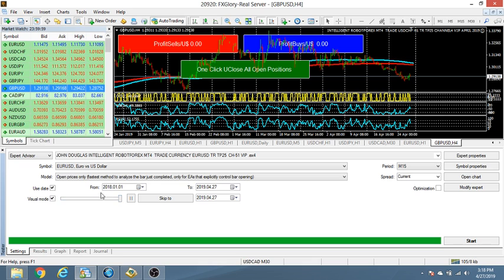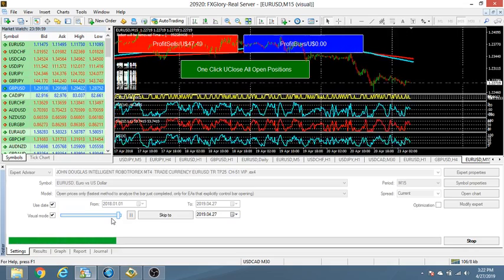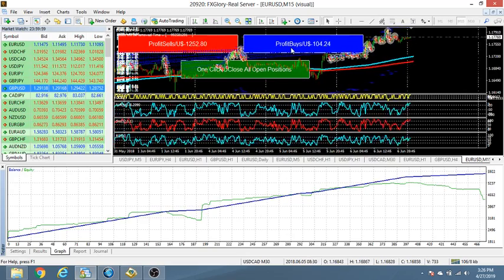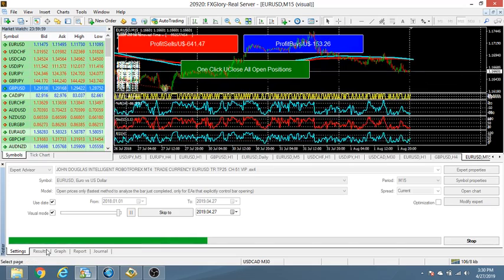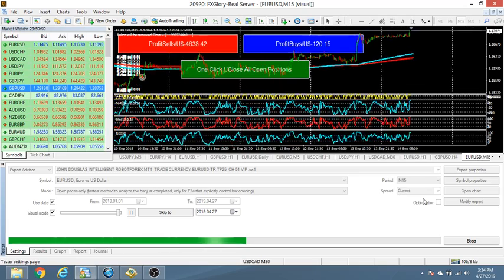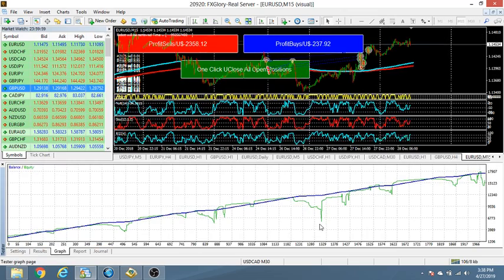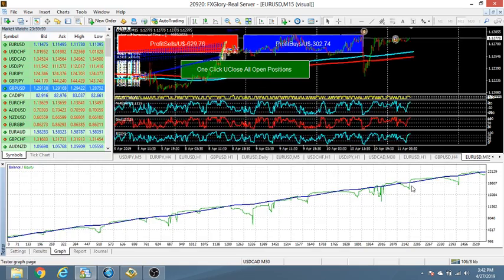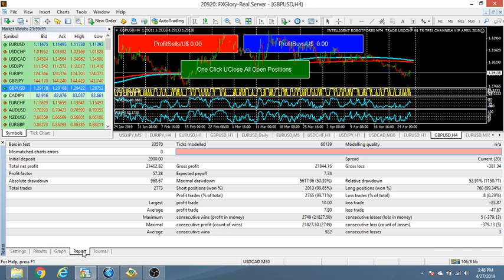Trade currency with Robot Forex MT4 Programming & Trading EURUSD Scalping VIP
Trading currency  EURUSD  RUN at M15  M30,H1,H4  time frames
This Robot was created for trade EURUSD at  all time frames  for more detail information contact via Email